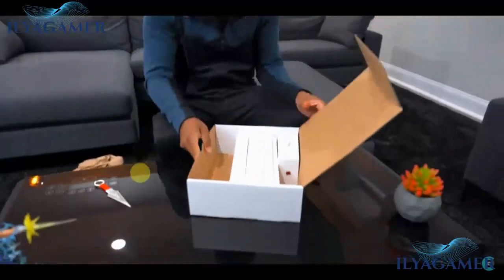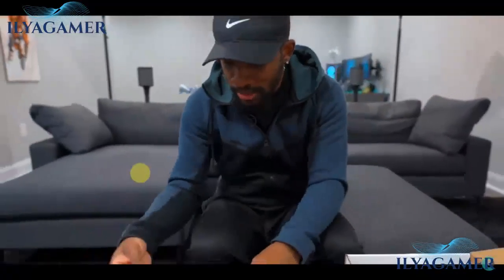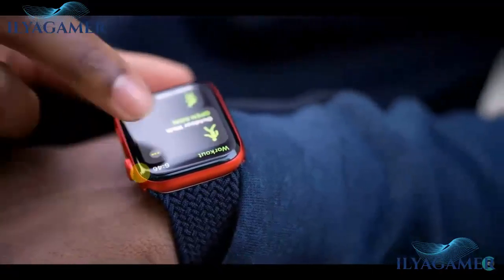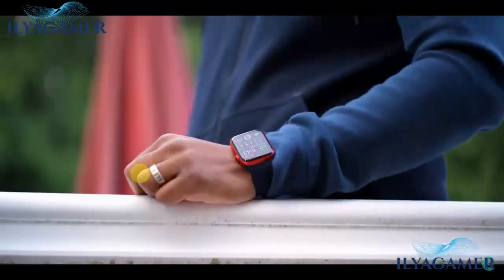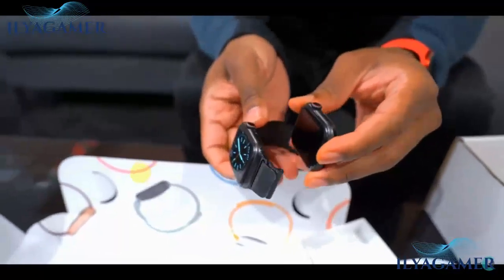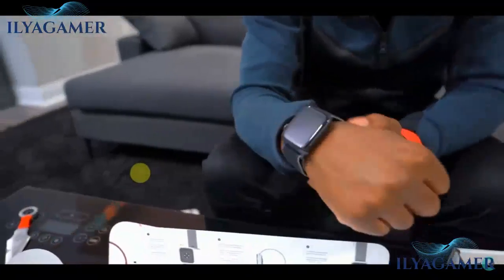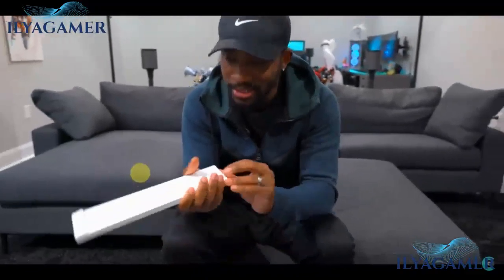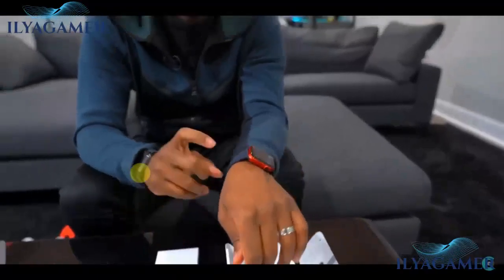Apple Watch Series 6:Unboxing & Hands On! and first impressions!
Apple Watch Series 6 and SE Unboxing and first impressions!

We got our hands on the brand new Apple Watch Series 6 and the Apple Watch SE! How about a quick unboxing and look at all the new features?

Find it here:
Apple Watch Series 6:

Apple Watch SE:

What Apple didn't tell you about Apple Watch Series 6, SE, iPad Air 4 & Apple One